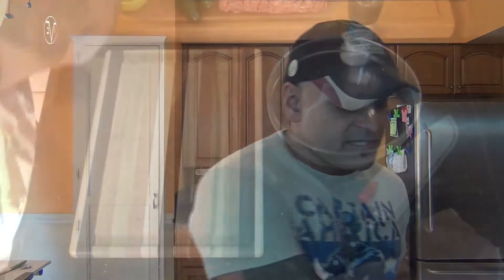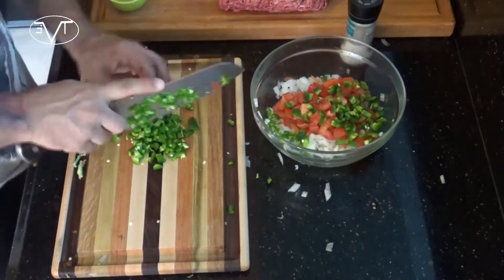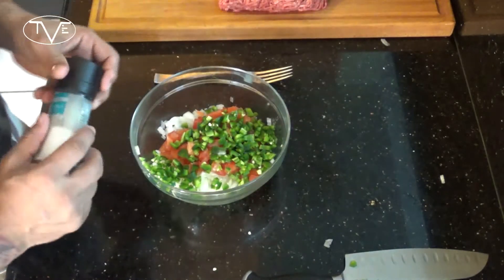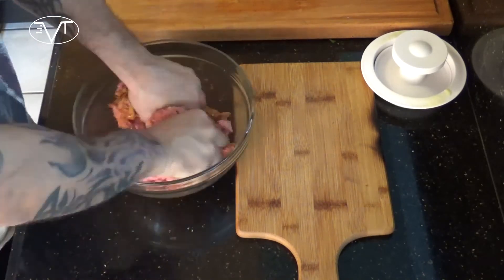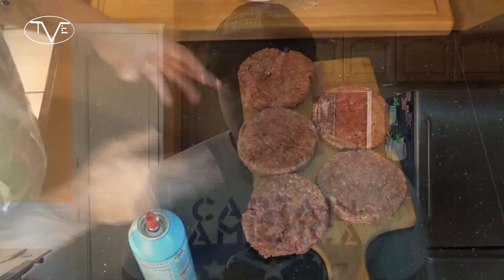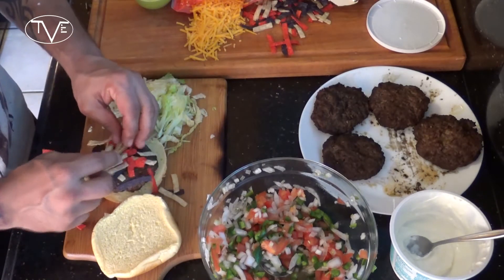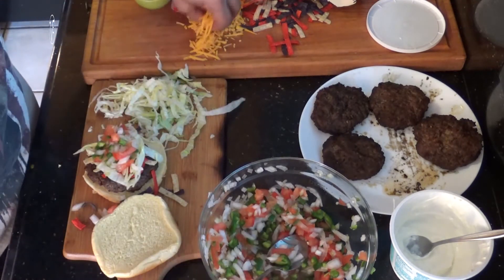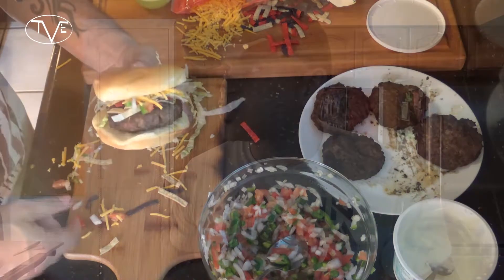Taco Burger Recipe | Episode 425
Some of the most fun I have is working with burgers and making new and creative versions of them. One of the really cook burgers I came up with was this amazing Taco Burger. The wife and I came up with this one when we were making tacos, mixing the seasoning and it just hit me why don't I mix this into my burger meat. From there it really was pretty simple to think of how to put together this Taco Burger and what would make it perfect. Now you have a new way to enjoy Taco Tuesday lol. So go ahead give this one a shot I know you guys will totally be into it!

1 lb. Ground Beef
1 Pkg. Taco Seasoning
1 Tomato
2 Jalapenos
1 Onion
Shredded Lettuce
Shredded Cheese
Sour Cream
Cilantro
Lime Juice
Salt